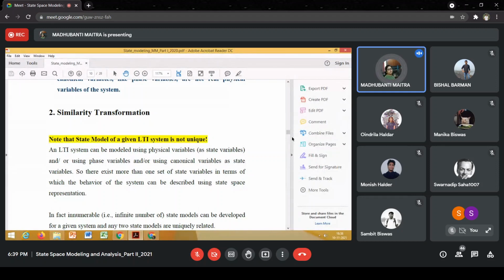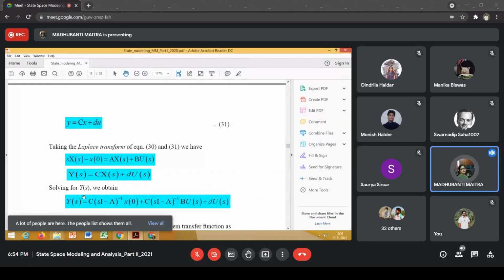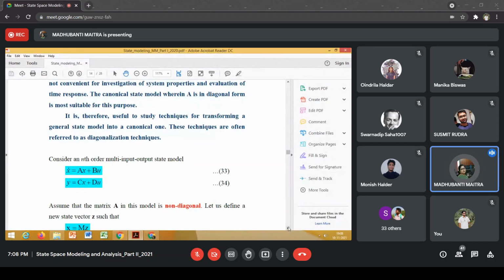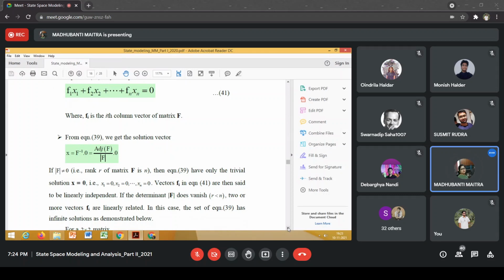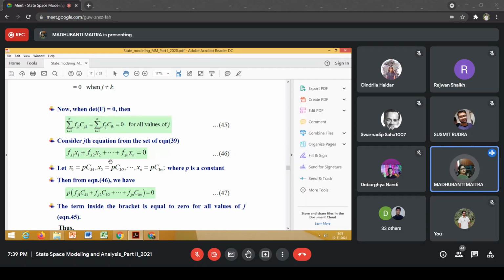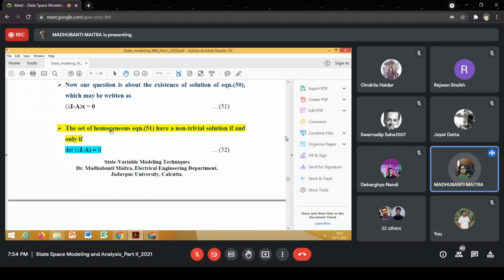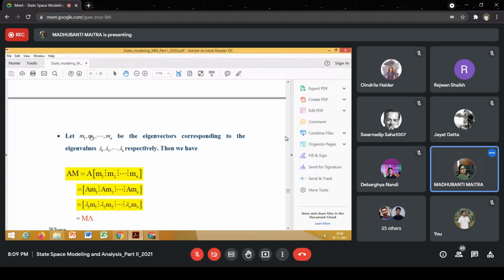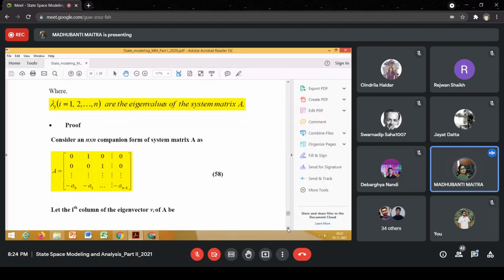MM mam classes day 12